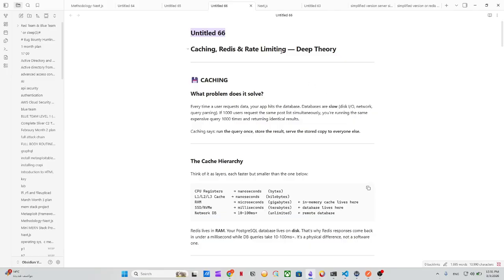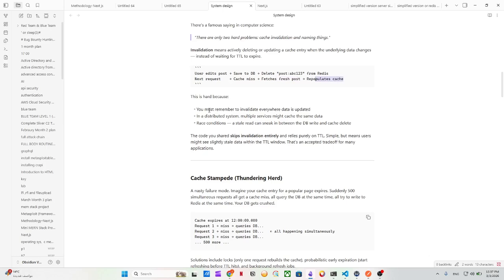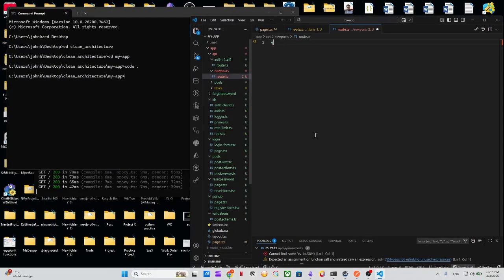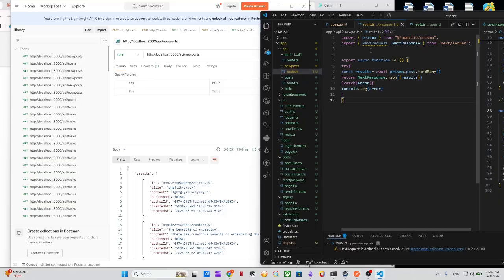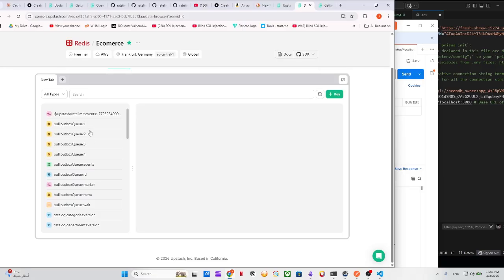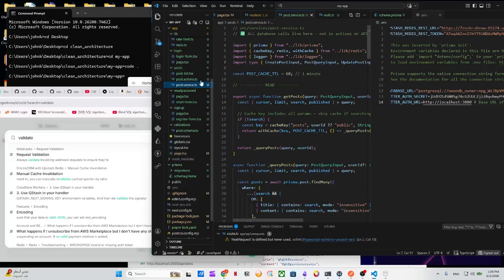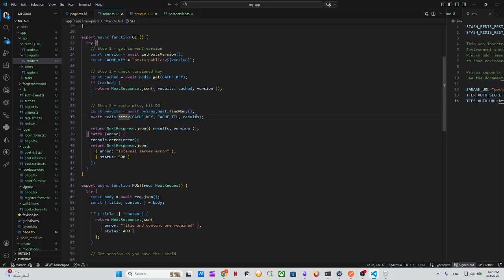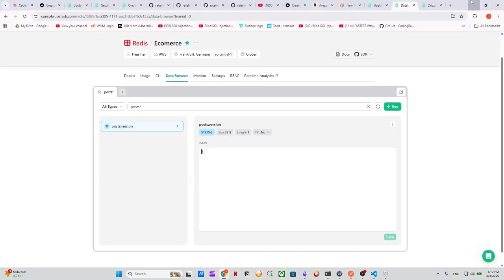Full Stack Engineering Series #11- System Design Scaling Applications with Redis Caching